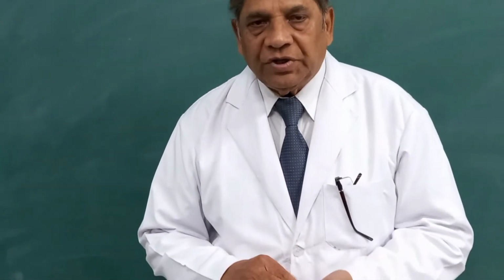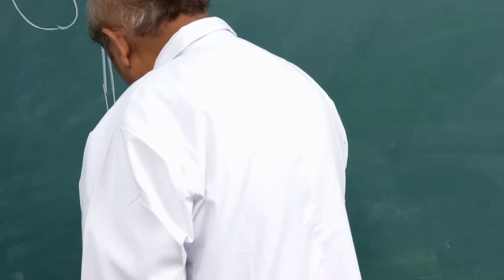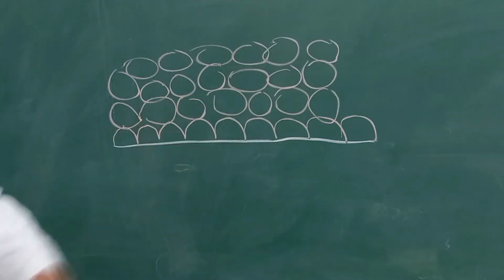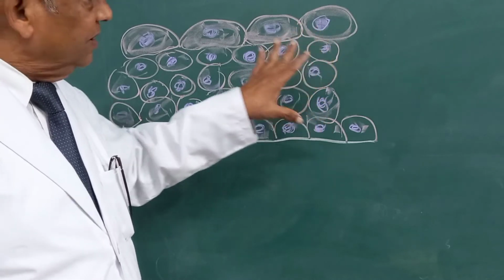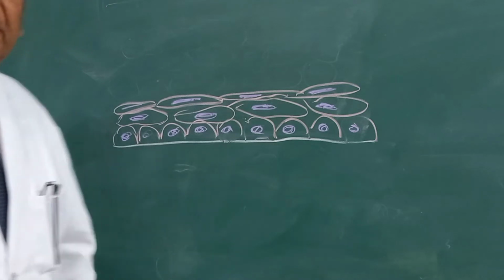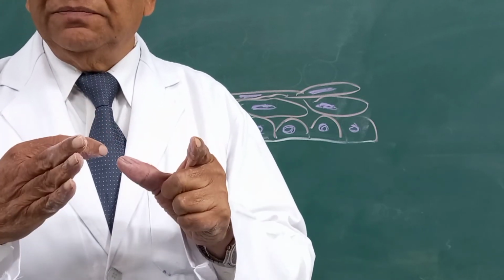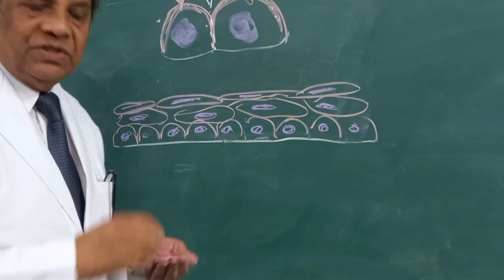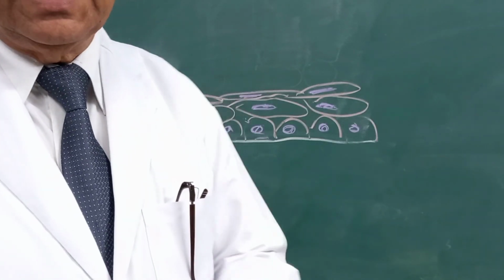4 Transitional Epithelium